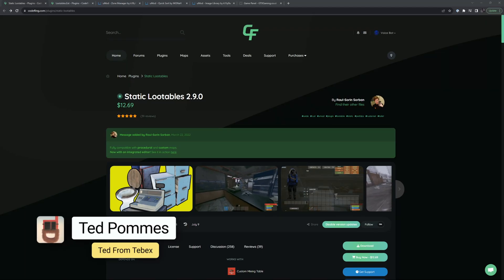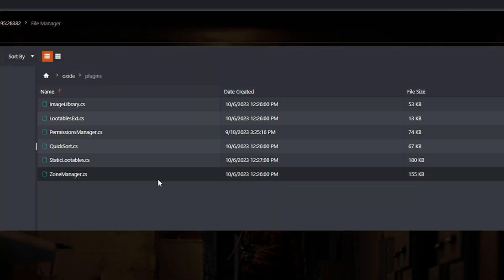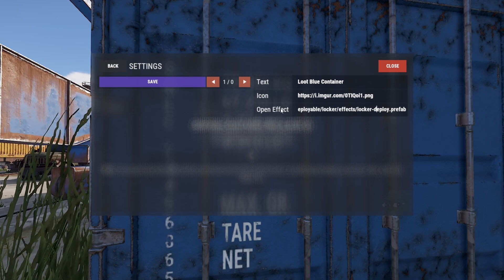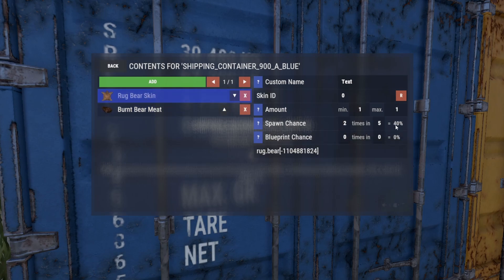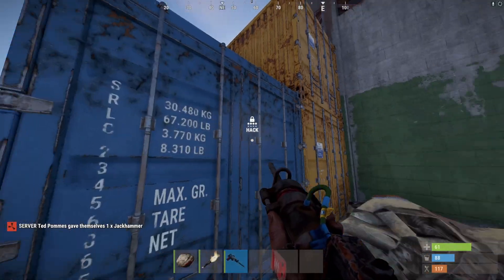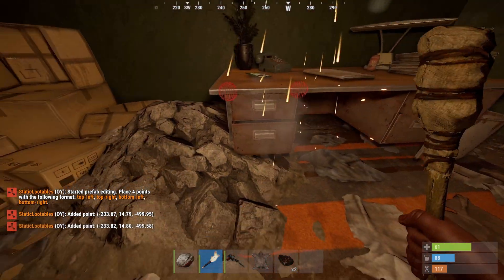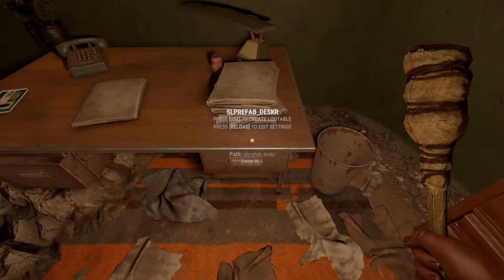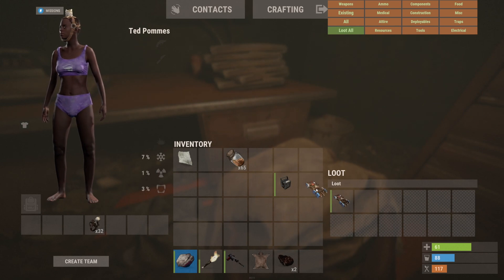Rust - How To Add Custom Loot To Custom Maps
With Static Lootables you can turn those boring props into loot containers filled with all sorts of goodies. Loot containers that aren't usually supposed to be looted. For the best experience, have the UI scale set to 1. Lootables are being refilled based on each individual configuration set. Static Lootables is very powerful if you make custom maps or prefabs.